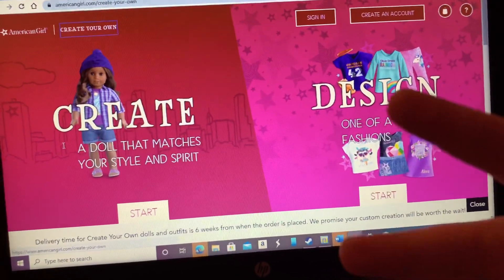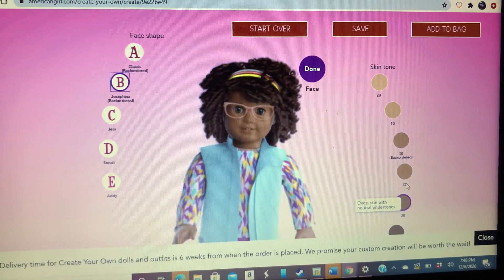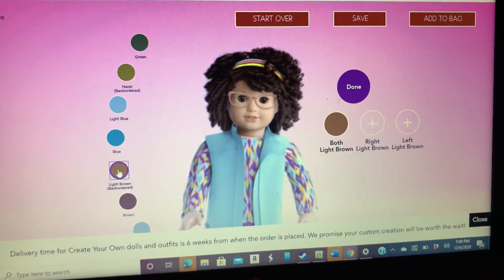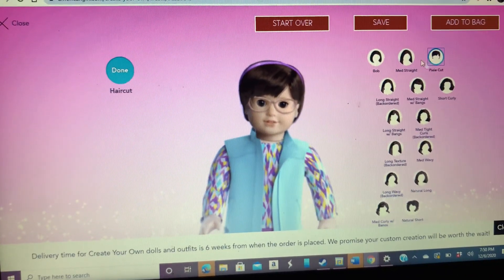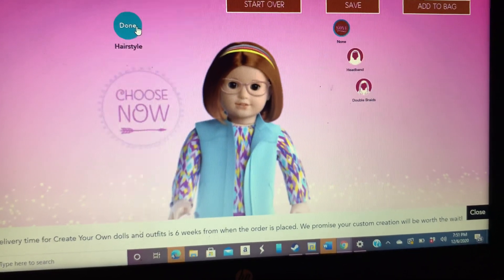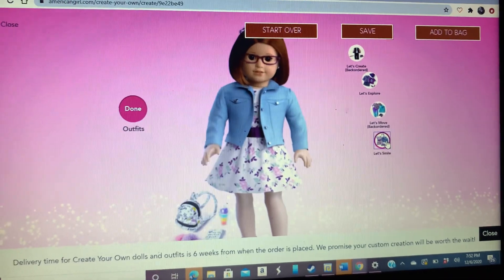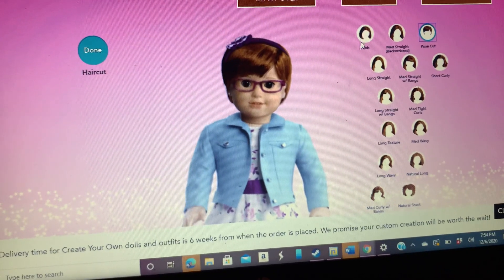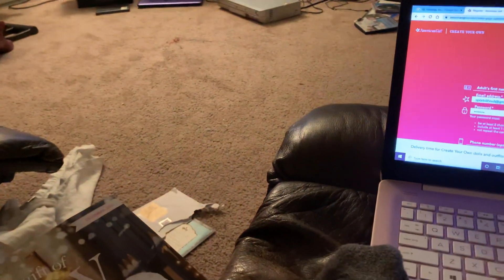American girl create your own doll 2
New